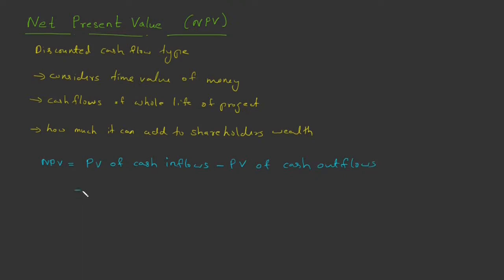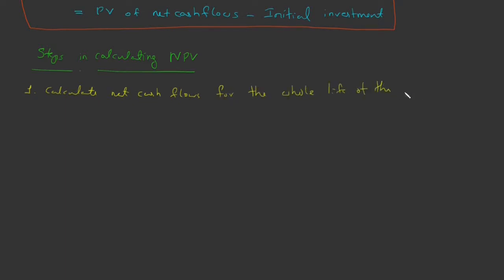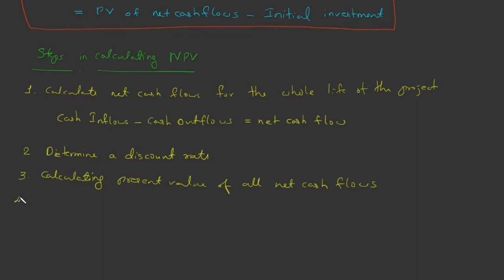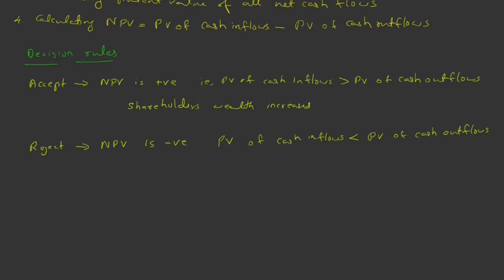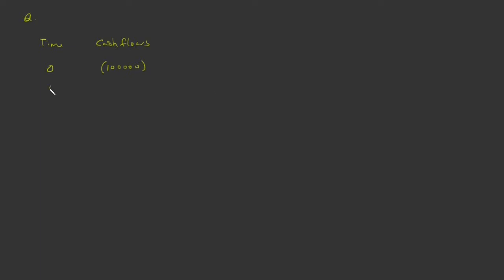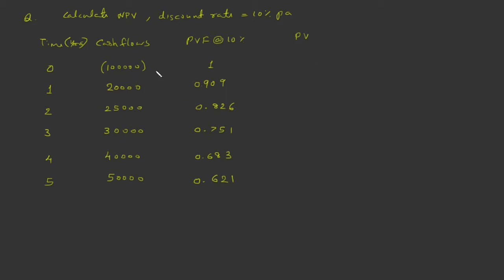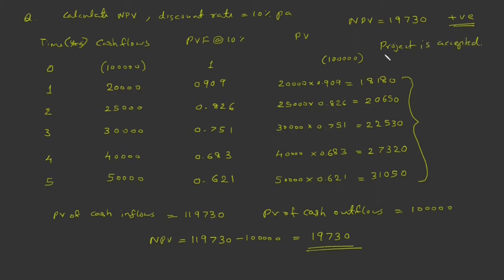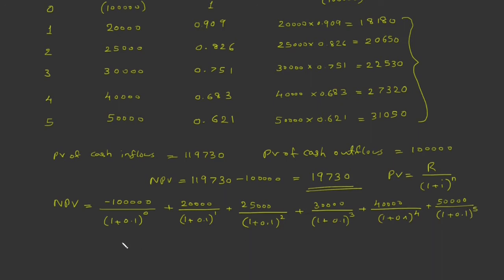Net Present Value. NPV. Capital Budgeting. Financial Management. Calculation of NPV with Numerical.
Net Present Value (NPV) is an important and widely used capital budgeting evaluation technique. This video explains net present value (NPV) with solved numerical problem.